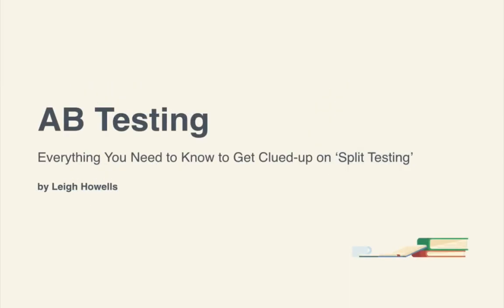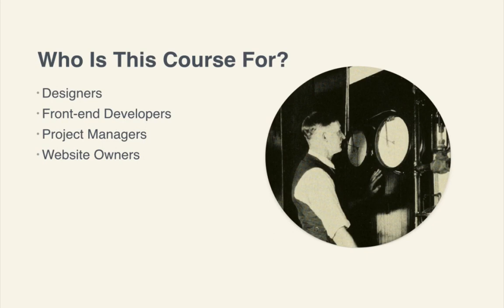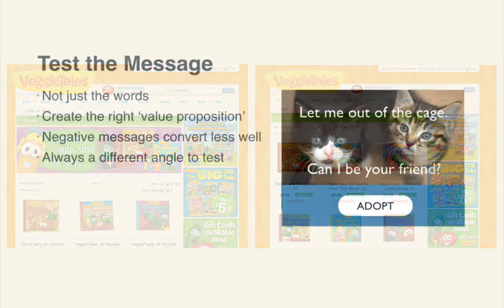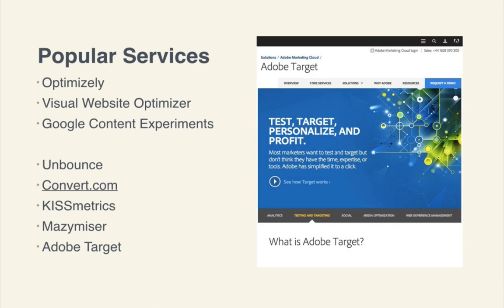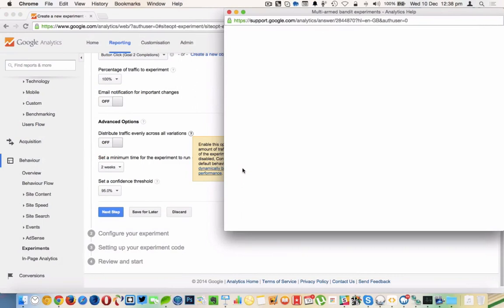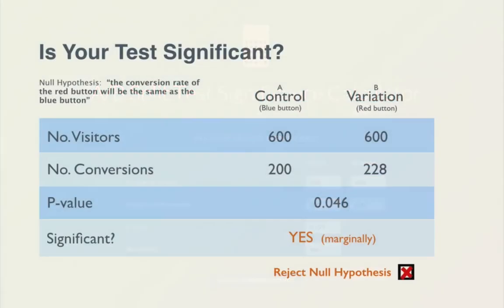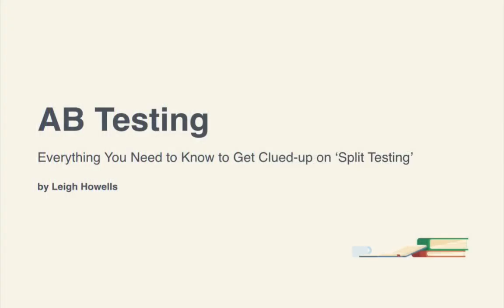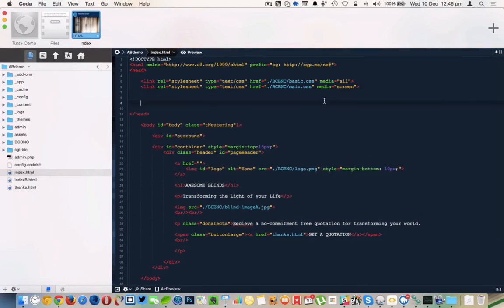AB Testing For Designers - 1 - Introduction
Welcome to the AB testing for designers series! In this series of videos, you'll learn everything you need to know about AB testing and how to use it to improve the user experience of your website or application. We'll cover topics such as how to set up an AB test, how to analyze the results, and how to apply what you learn to your design decisions. Whether you're a UX designer, product manager, or just interested in AB testing, this series has something for you. Each video is packed with practical tips and best practices, so you can confidently apply AB testing to your own projects. So if you want to learn more about AB testing and how it can help you create better user experiences, make sure to subscribe and stay tuned for the latest episodes in this series!